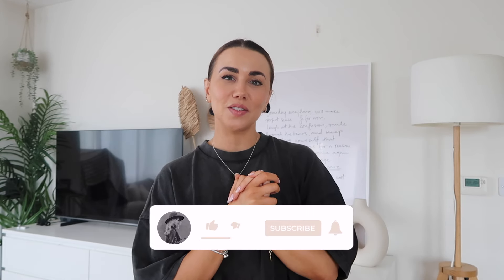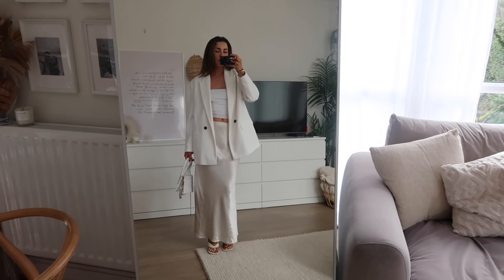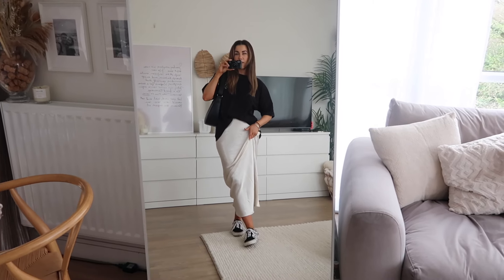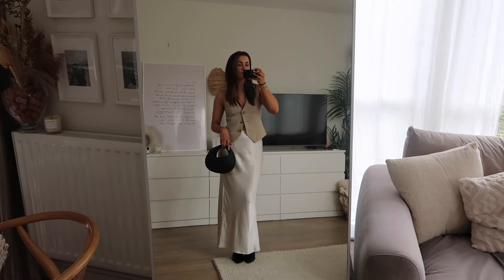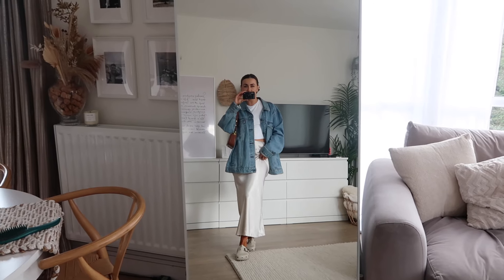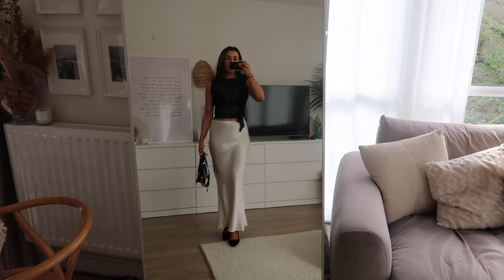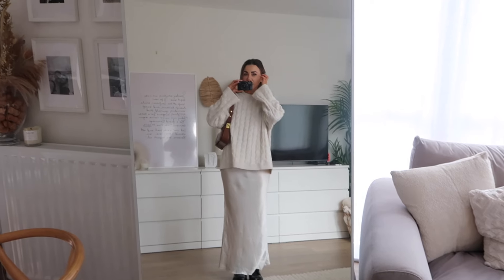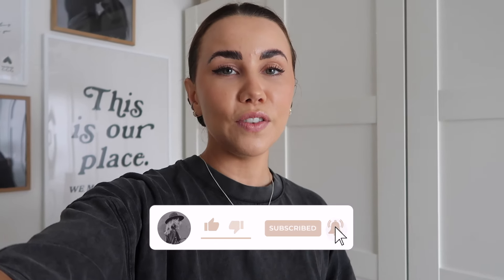WAYS TO STYLE A SATIN SKIRT | 8 outfits wearing a satin skirt for different occasions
A satin skirt is such a classic in my wardrobe, so its about time that I did a styling video for one! I’ve shared 8 outfits for different occasions, some dressy and some casual! ENJOY. Xx

Slingback Heels // Marks and Spencer* →